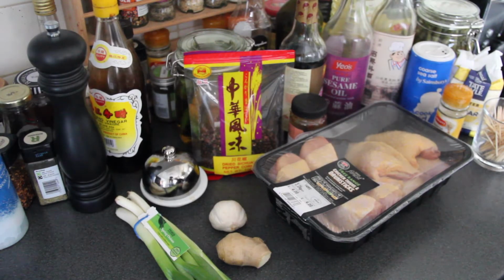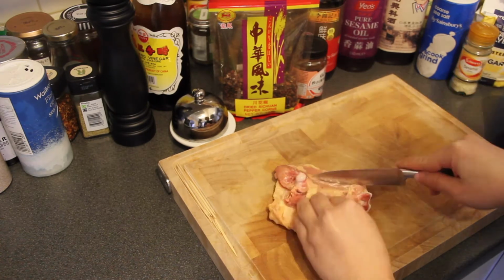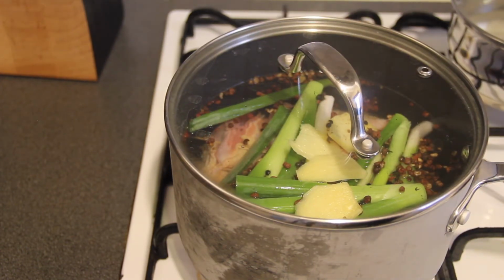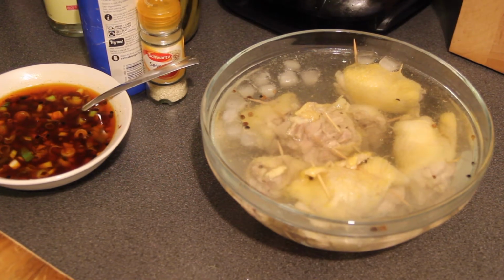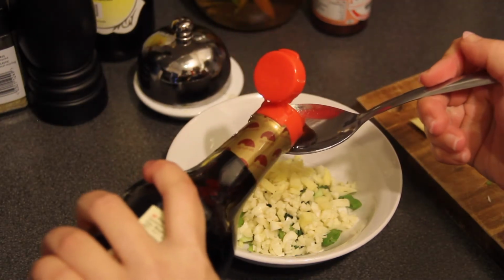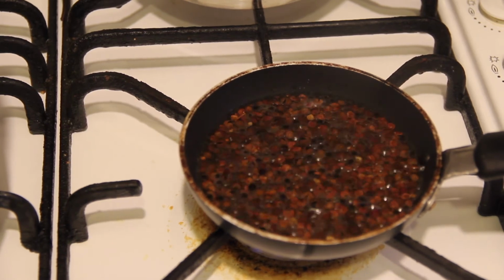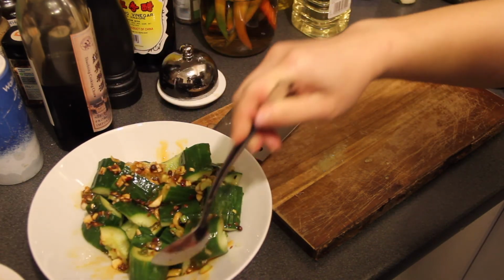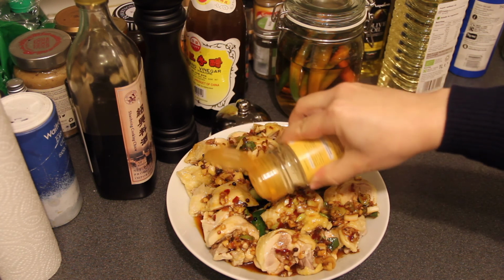Sichuan Style Chicken with Chilli Sauce 口水鸡 [English/Chinese SUB]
Ingredients: 1kg chicken, 1 cucumber, a bunch of spring onions, a chunk of ginger, 1 garlic, dried Sichuan pepper corns, chilli oil, light soy sauce, sesame oil, cooking wine, salt, caster sugar, sesame seeds